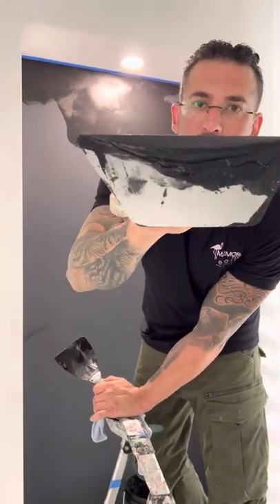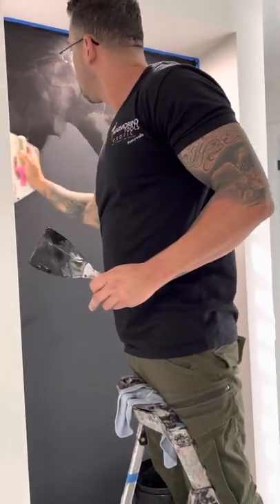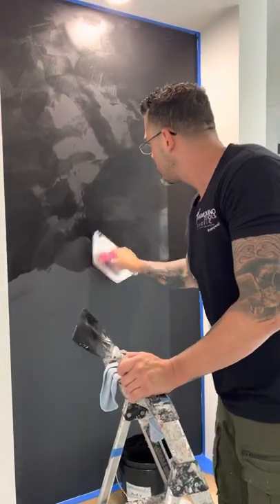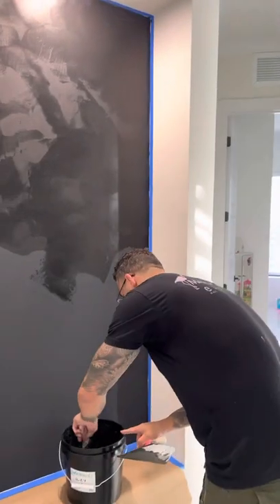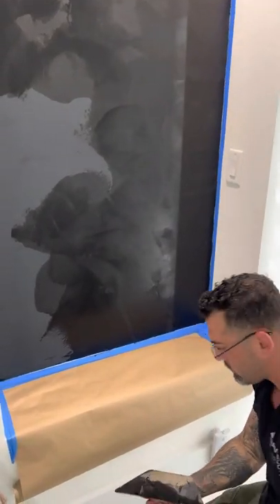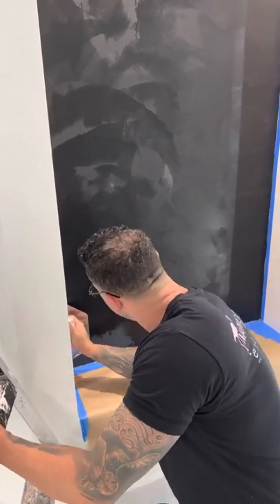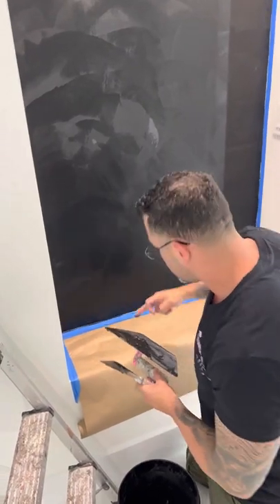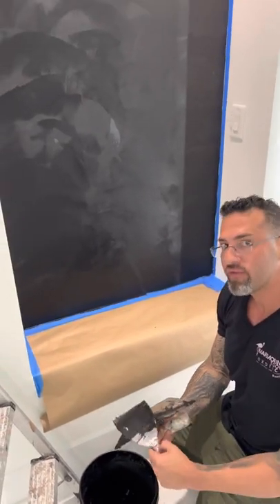Black venetian plaster 2nd coat, Exotic wall finishes by Giancarlo Sagasti